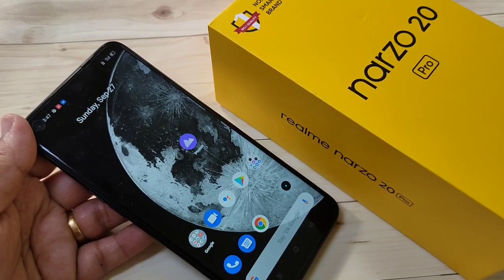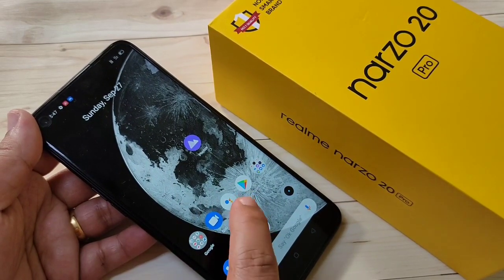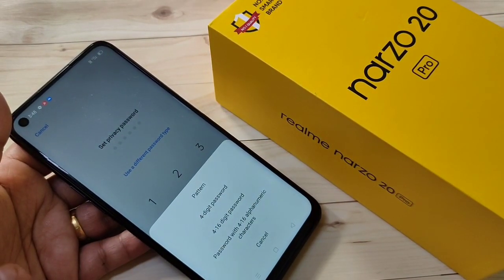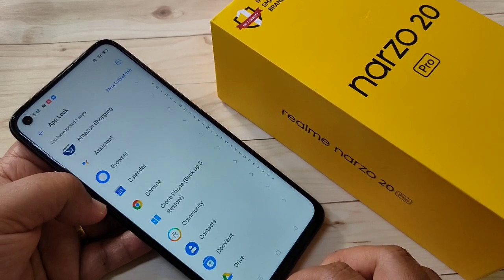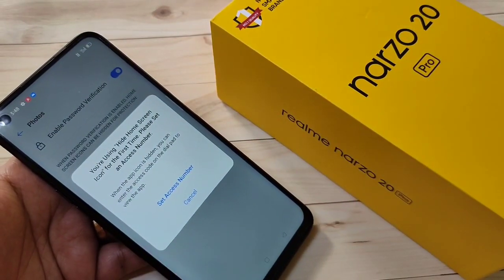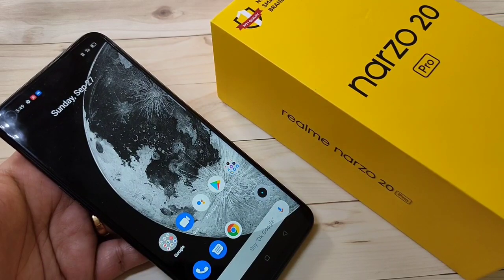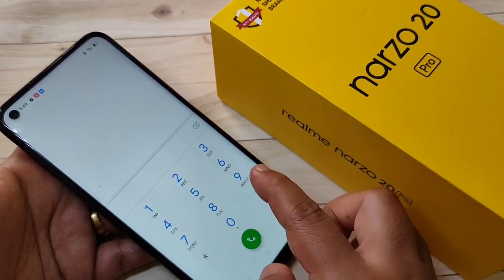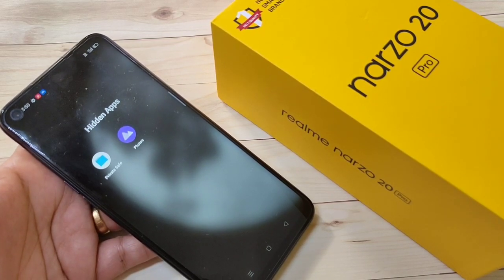Realme Narzo 20 Pro | How To Hide & Unhide Apps in Realme Narzo 20 Pro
Hi friends this video shows you that  How To Hide & Unhide Apps in Realme Narzo 20 Pro